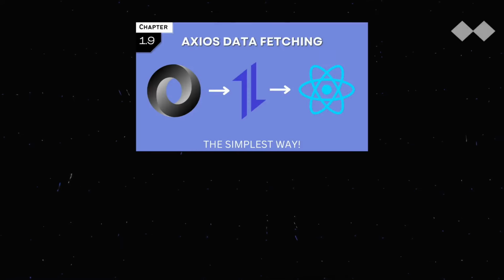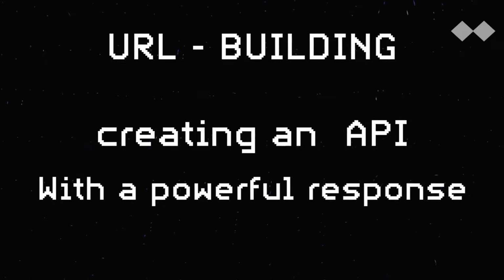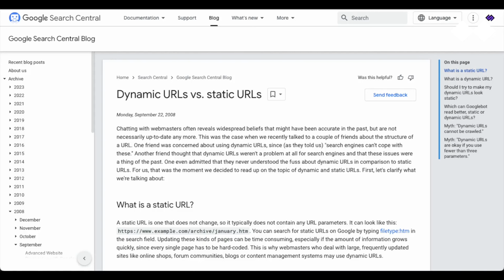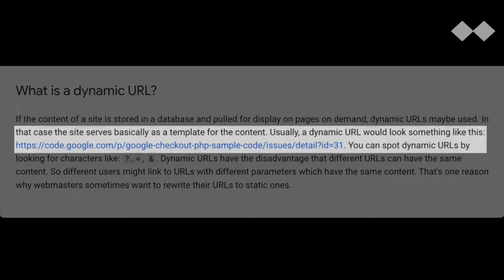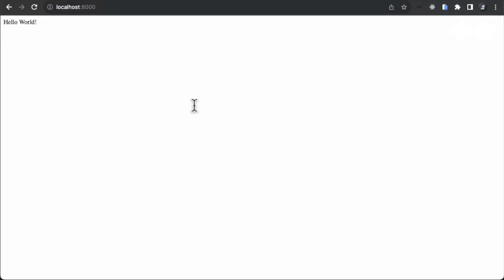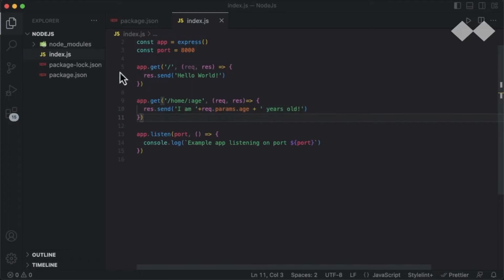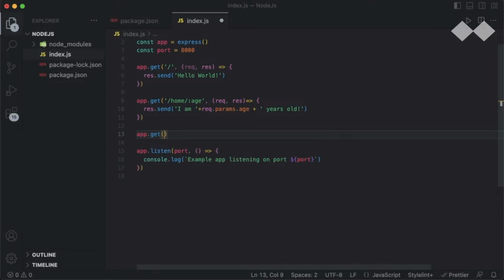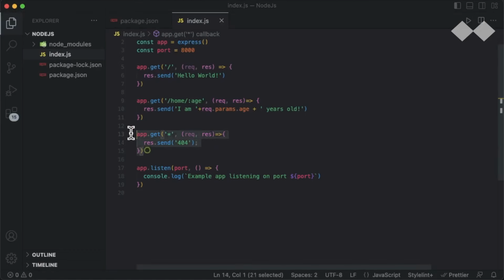2.3 ~ URL Building With Node & Express JS!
Let's see how to work with Node and Express in creating both static and dynamic routes in our app. We will also discuss about the HTTP GET & POST  request in this video

2. Static Vs Dynamic URLs

[BONUS]

Chapters:

00:00 Intro
00:17 URL Building
00:27 HTTP METHODS
00:46 URL
01:27 Dynamic URL
01:47 The STAR Route
02:16 Placement of the STAR Route
02:27 Next & Outro

Licensee:
u_0peebr2afk

Audio File Title:
Good Night

Audio File ID:
160166

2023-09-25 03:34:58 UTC